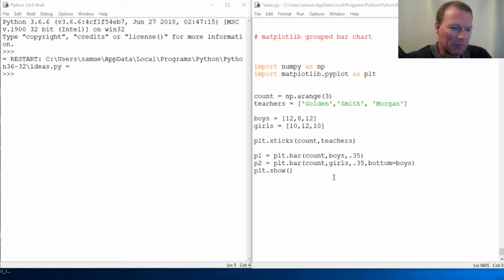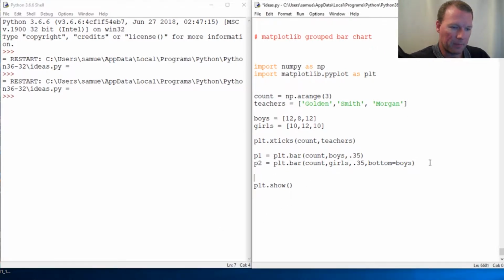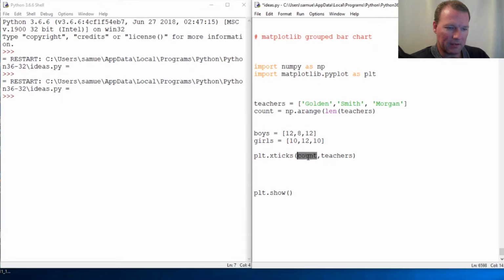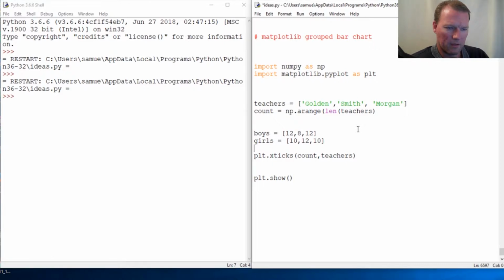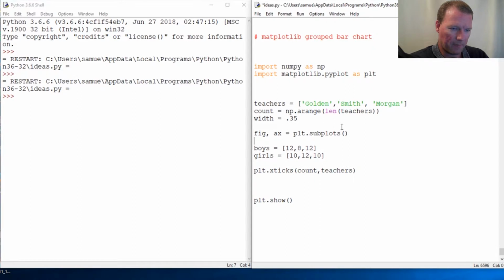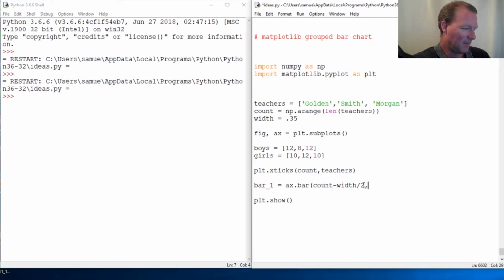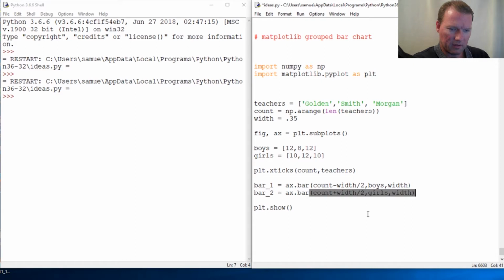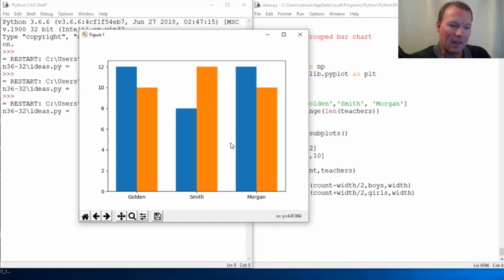Python Basics Tutorial Matplotlib Grouped Bar Chart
Learn how to create a side by side bar charts from matplotlib for python programming